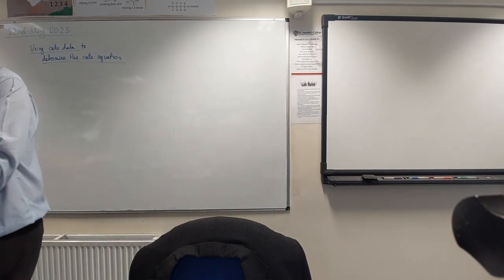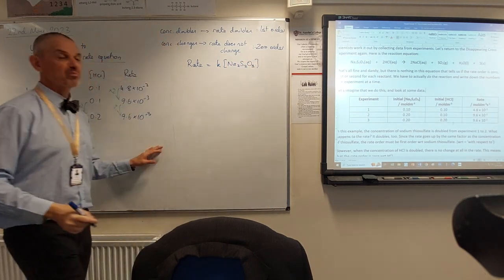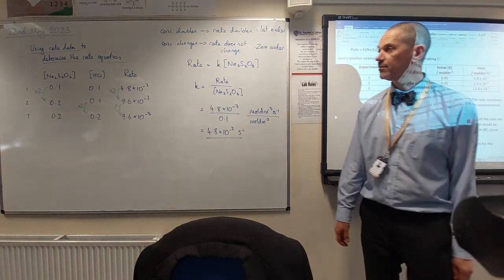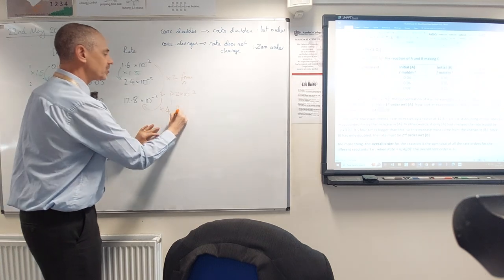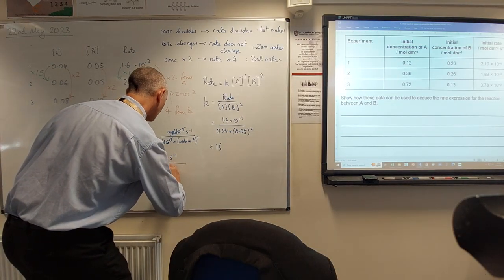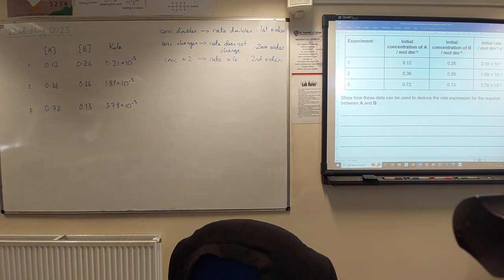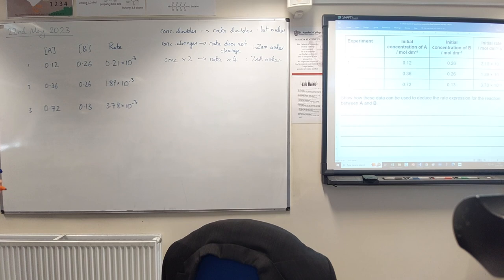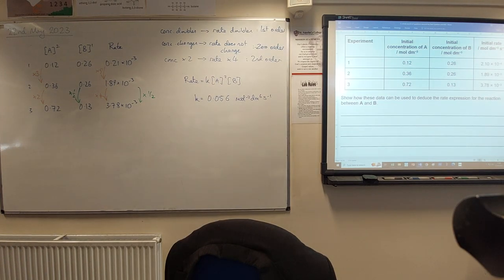13CHE More Kinetics and Equilibria part 2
How to determine the Rate Equation from initial rate data. Calculating the rate constant, k, and determining the units of k.